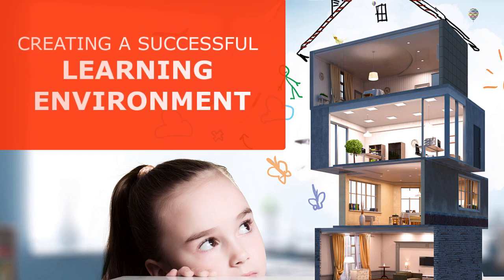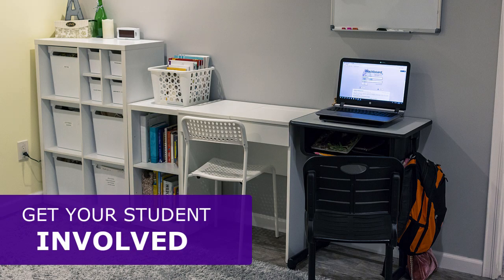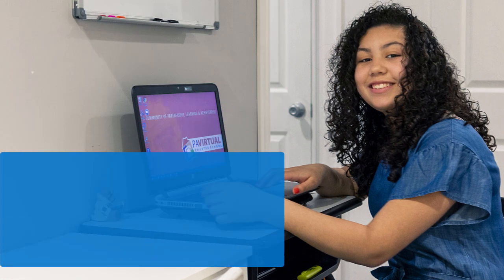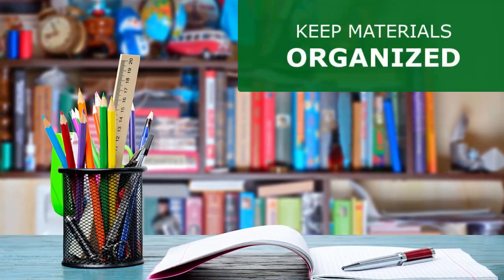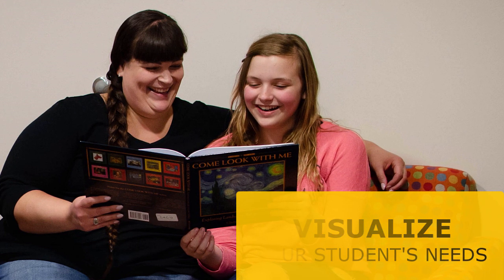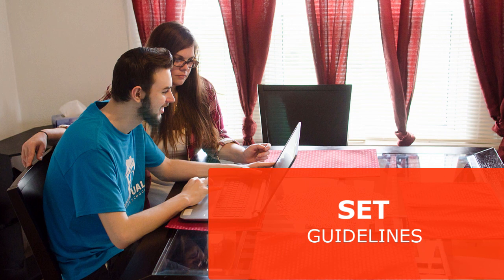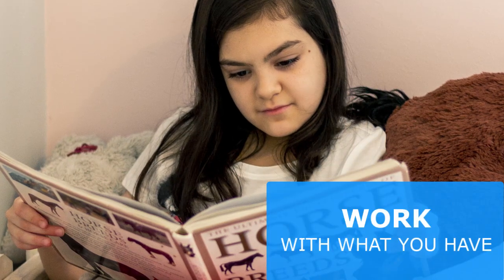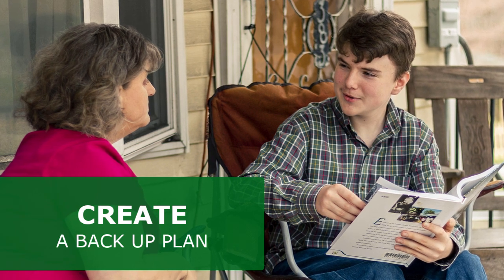Creating a successful learning environment | Orientation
Learn how to set yourself up for success with PA Virtual